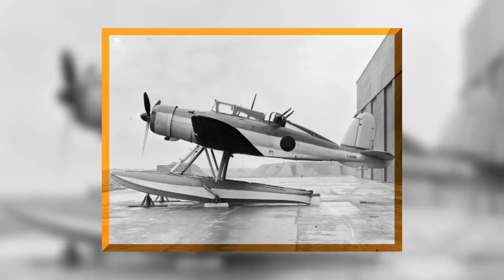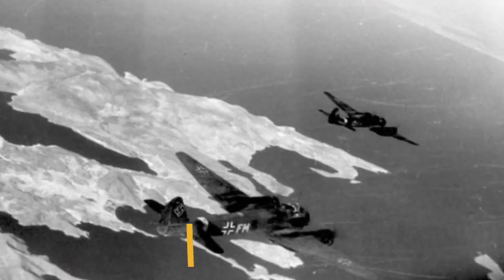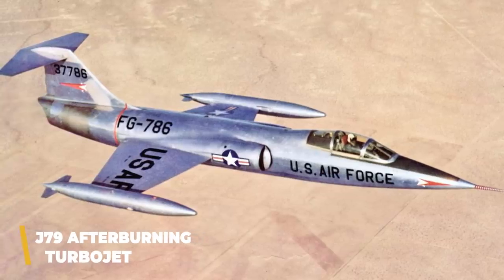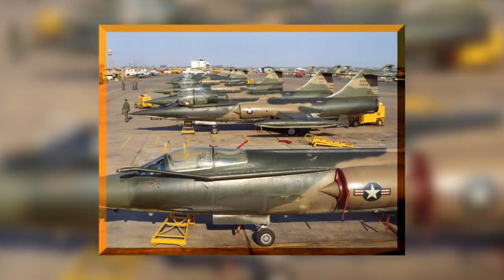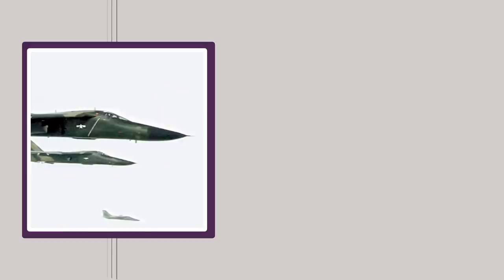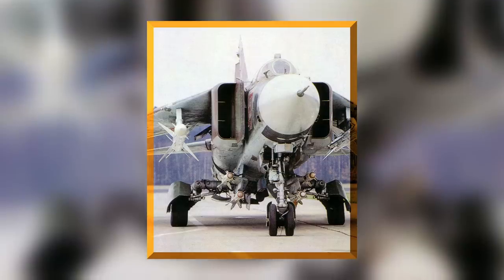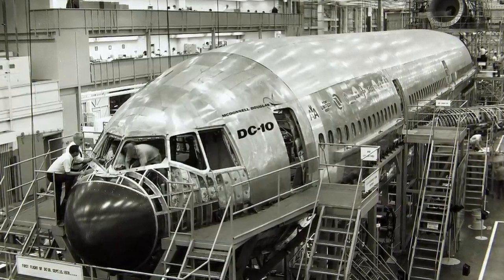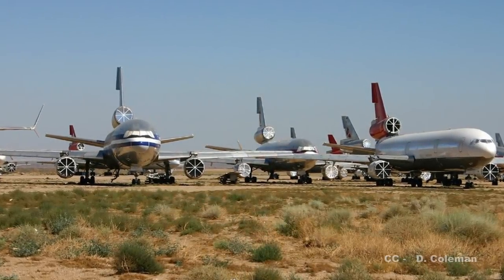4 of the Worst Aircraft of All Time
Some airplane good. These airplane bad.